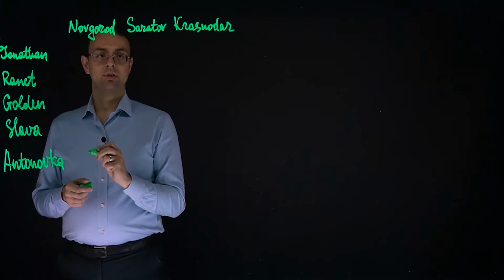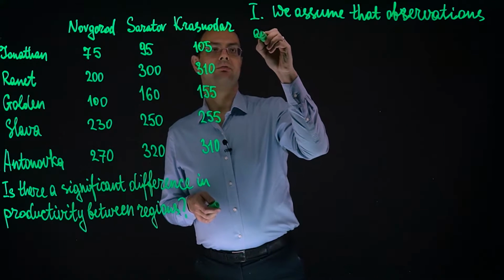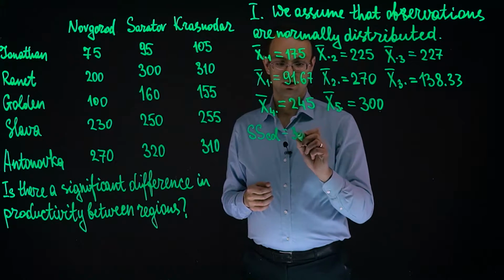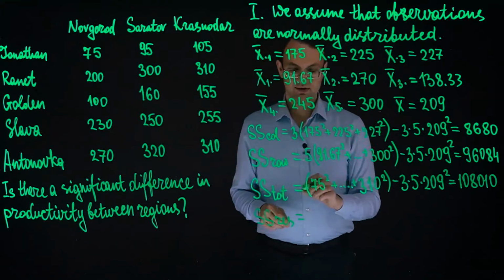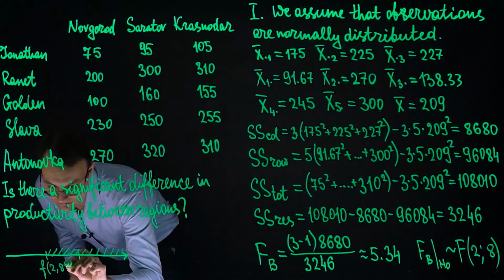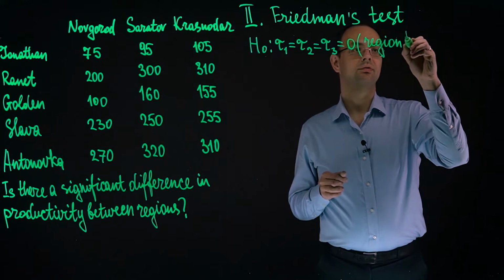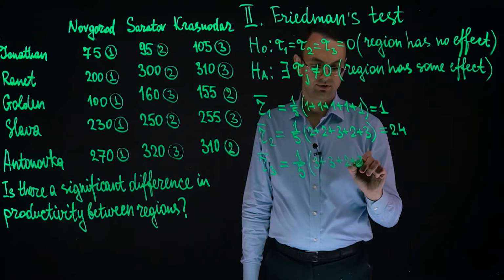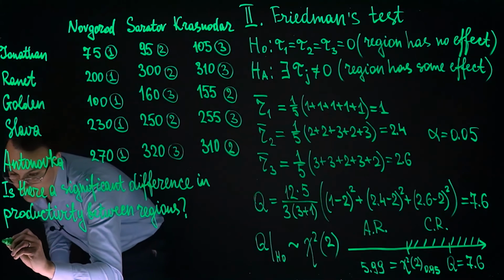Probability and Statistics. Lecture 13. ANOVA. Part 4